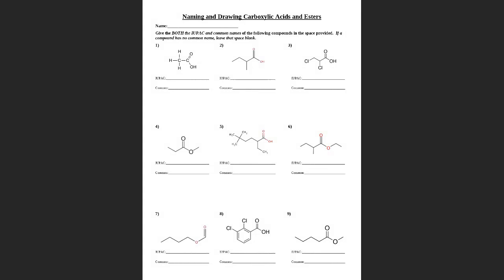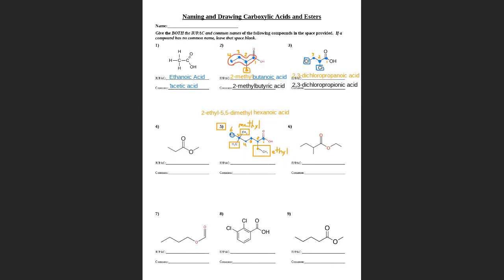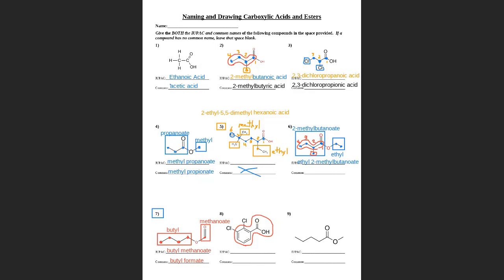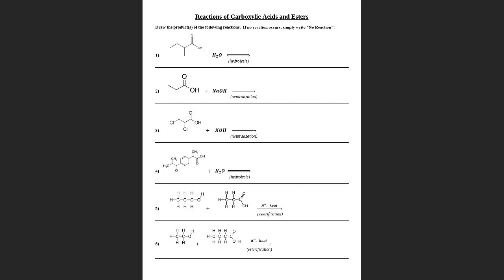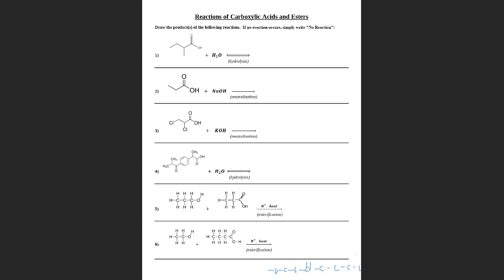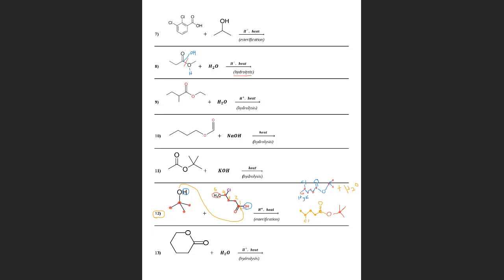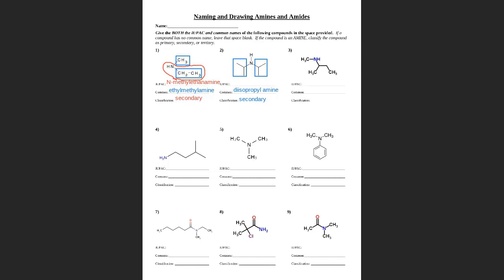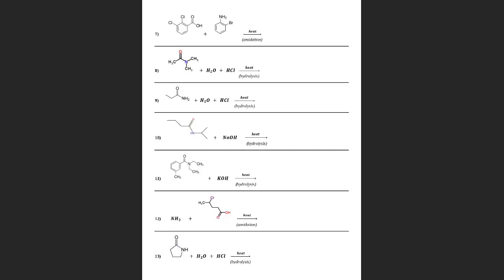CHEM 1406 Workshop 11: Carboxylic Acids, Esters, Amines, and Amides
This review session will go over how to name and write formulas for carboxylic acids, esters, amines, and amides.  Also covered will be the various reactions that these compounds undergo.